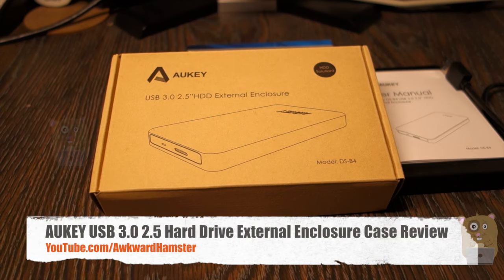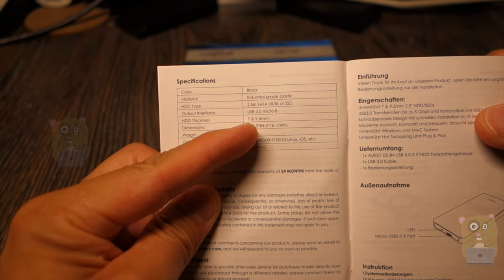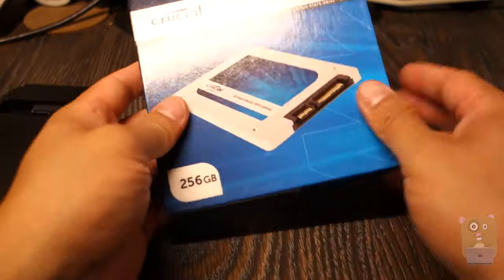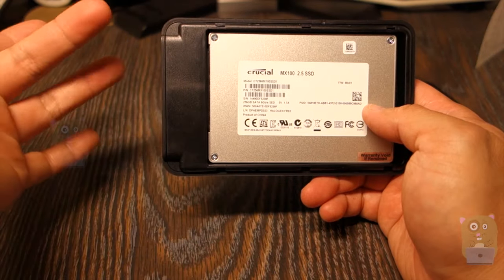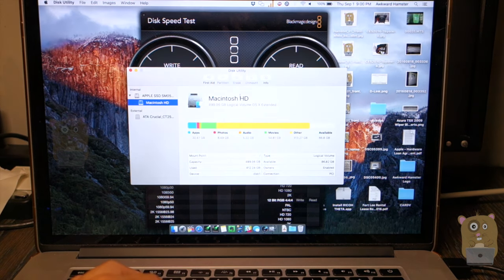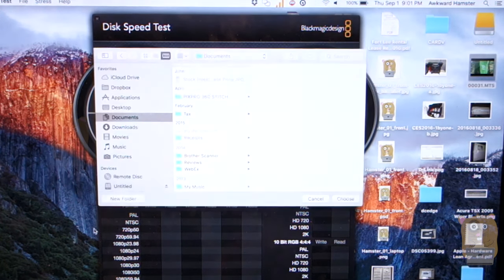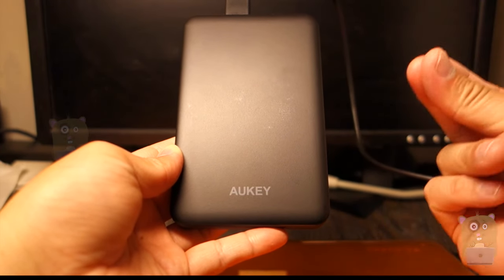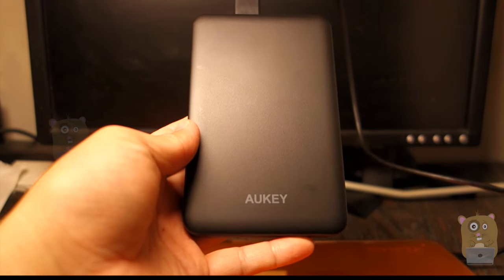AUKEY USB 3.0 2.5" Hard Drive External Enclosure Case Review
Turn a 2.5'' SATA (I, II or III) Hard Drive or SSD into a Portable USB 3.0 External Hard Drive, powered completely from USB.
Offers USB 3.0 interface with data transfer rates up to 5Gbps (cables included), up to 10x as fast as USB 2.0. USB 3.0 interface is backward compatible with USB 2.0 /1.1 connections.
Combination of galvanized steel material and premium ABS Plastic, ultra-light but durable, and ensure heat dissipation, protecting your drive from overheating.
LED indicator: solid red LED indicates idle; flashing red LED indicates data transfer. Supports plug-and-play, hot swapping.
Package content: AUKEY USB 3.0 Hard Drive Disk External Enclosure, USB 3.0 Data Cable, User Manual.